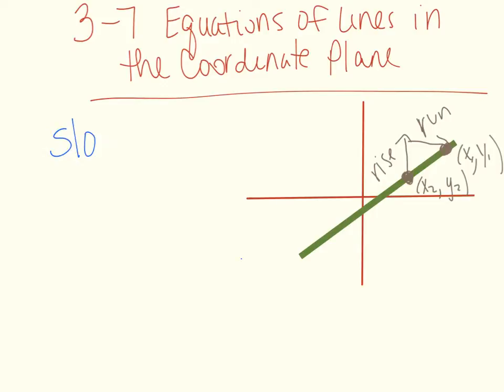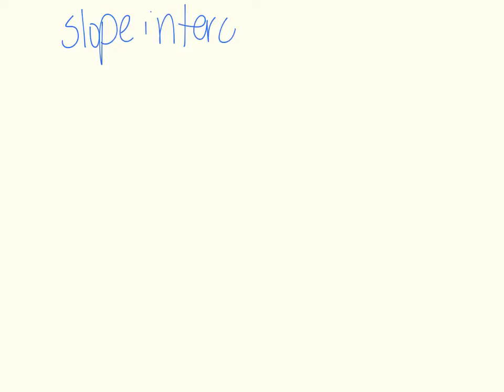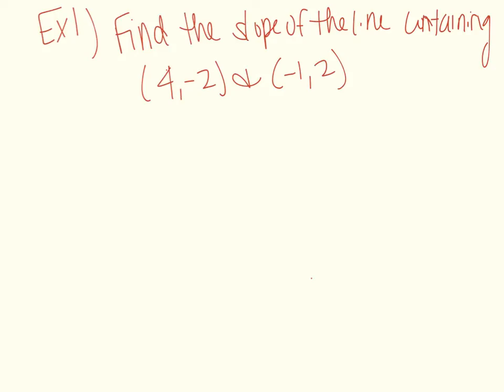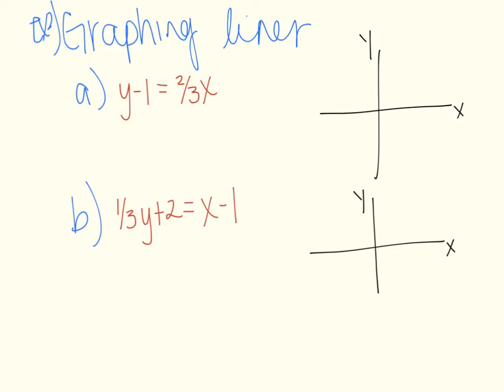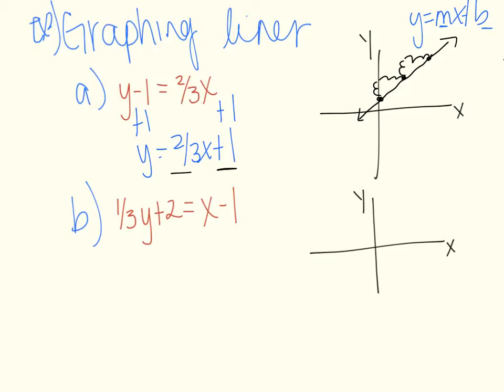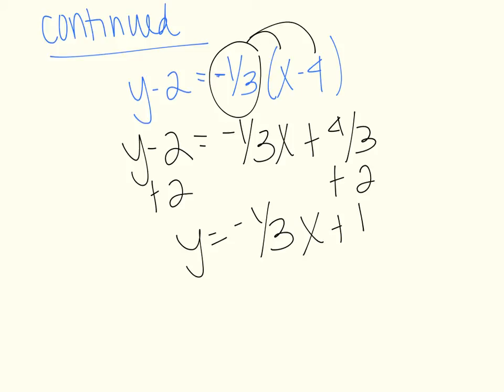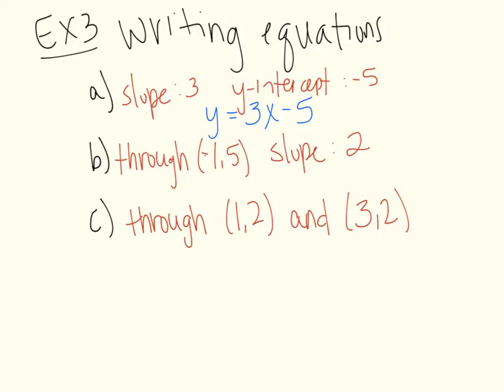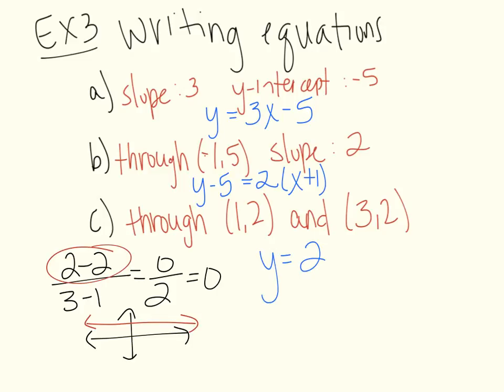3-7 equations of lines Anderson